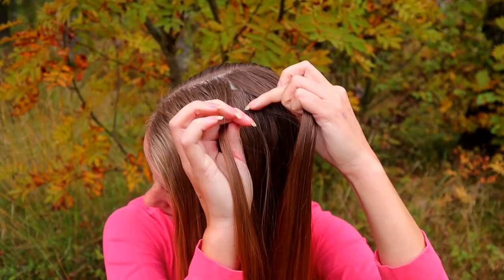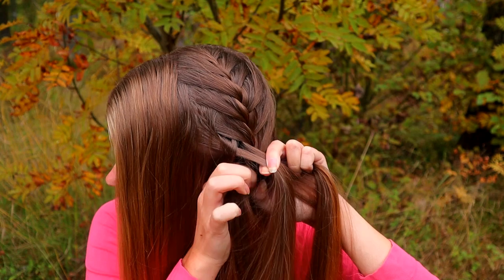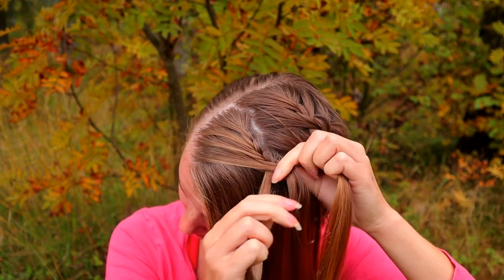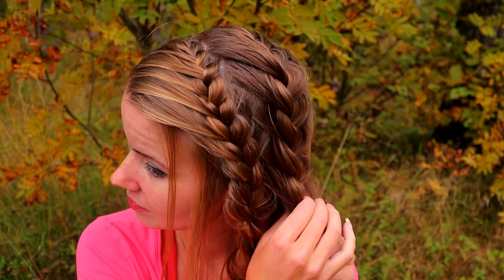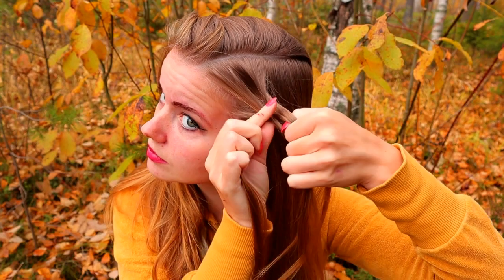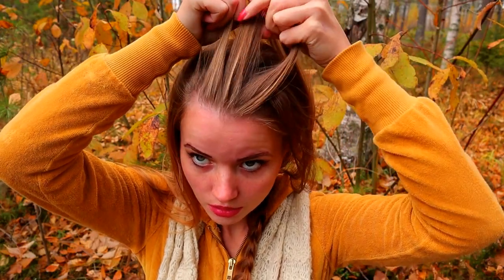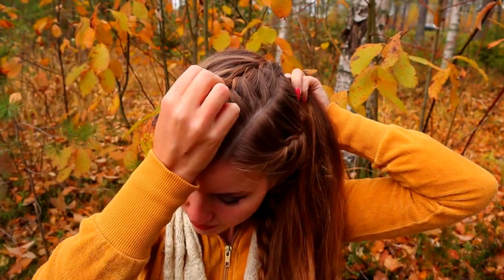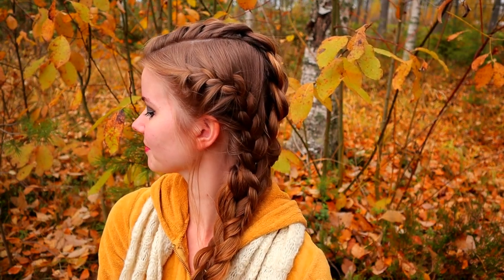2 Easy Boho French Braid Hairstyles | Easy Hairstyles for Long Hair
Easy hairstyles for long hair! In this tutorial you learn 2 different boho hairstyles using only french braids! These styles are great for daily life, they are quick hairstyles and simpe to do so it won't take much time in the morning. One style takes in real time about 5-7 minutes. This kind of styles getting better when they are little bit messy after few hours of wearing them!